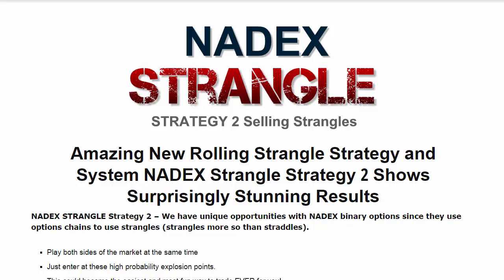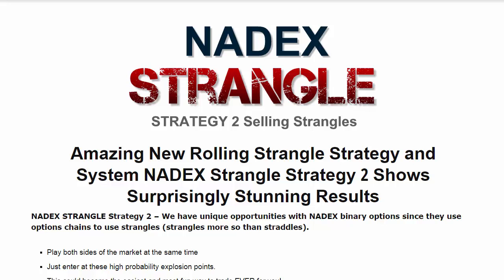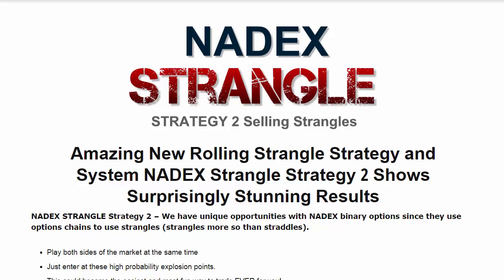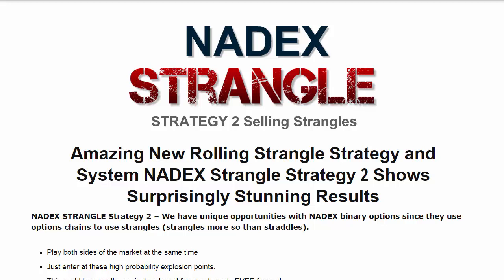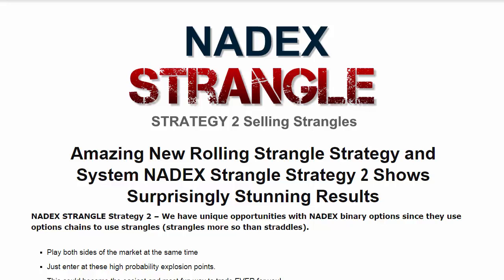NADEX Strangle Strategy 2 Review and Overview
NADEX STRANGLE Strategy 2 - We have unique opportunities with NADEX binary options since they use options chains to use strangles (strangles more so than straddles).